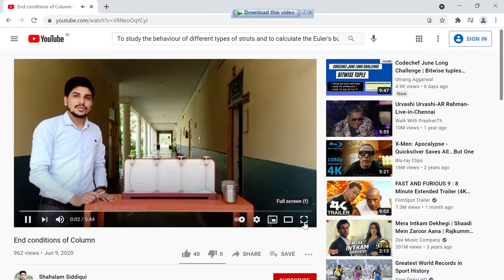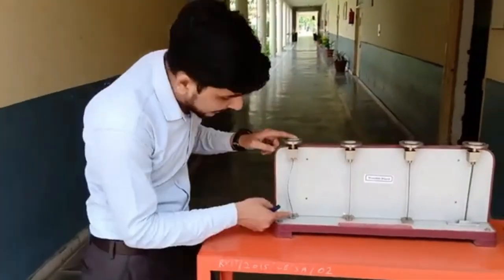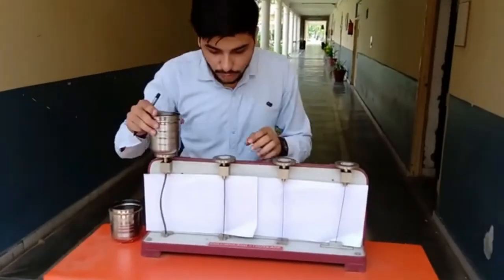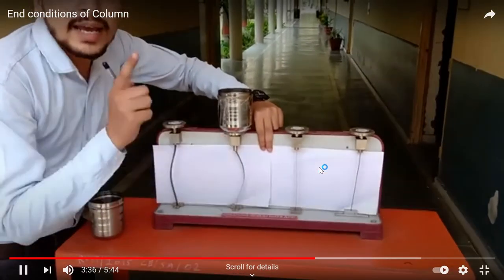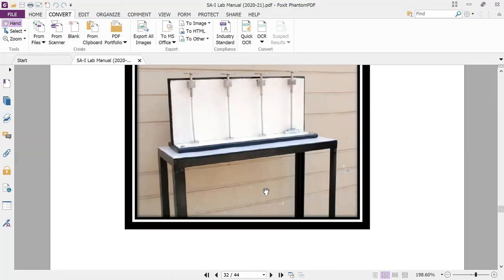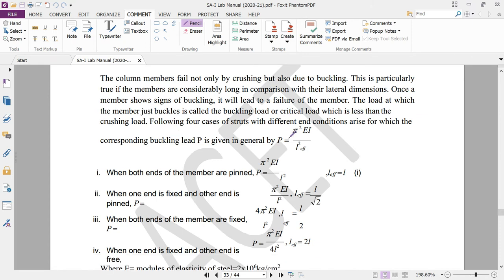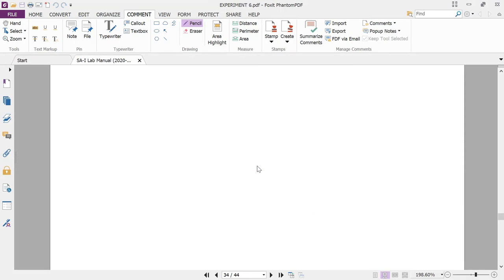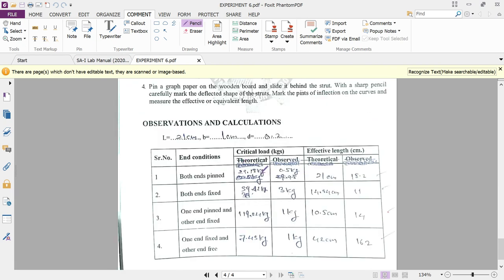Experiment No 6